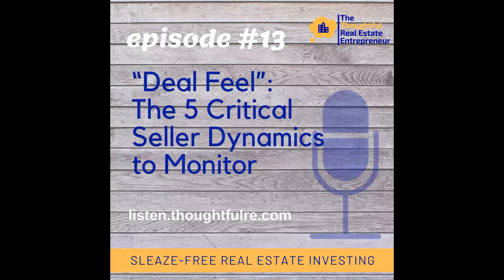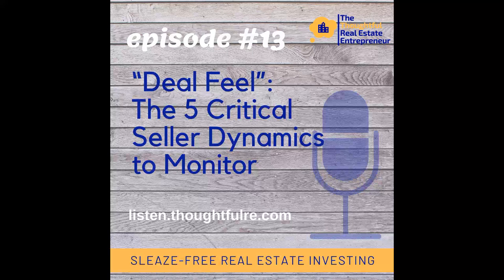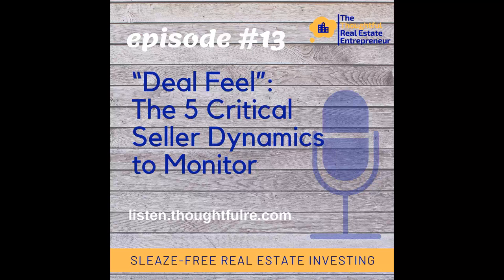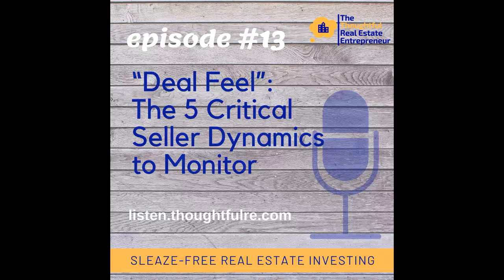Episode #13: “Deal Feel”–The 5 Critical Seller Dynamics to Monitor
Deal Feel is the art of keeping a very sensitive finger on the pulse on the various nuanced aspects of an acquisition deal, and is a critical component of the Seller Relations toolbox.  In this episode, Jeff explains the importance of Deal Feel, and shares the 5 critical Seller dynamics to monitor using Deal Feel skills, to avoid challenges and get more deals closed.